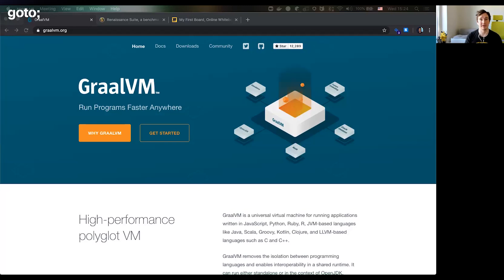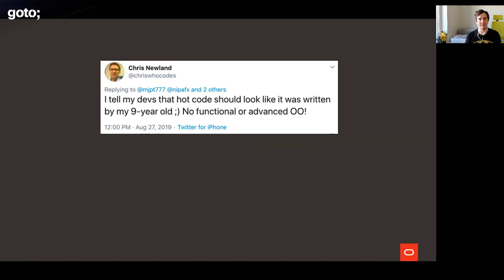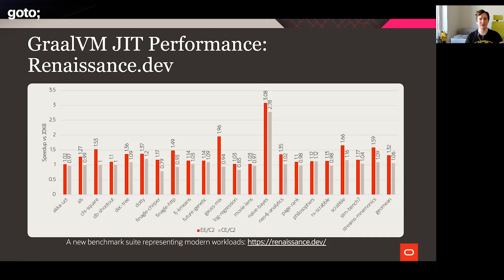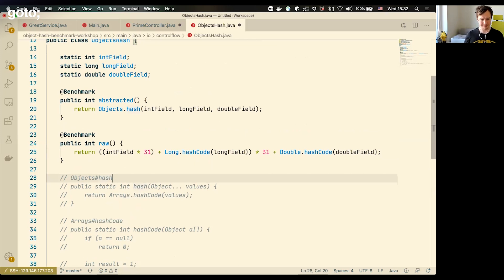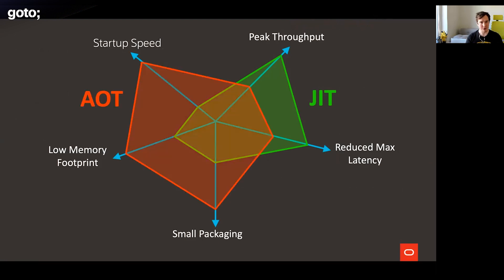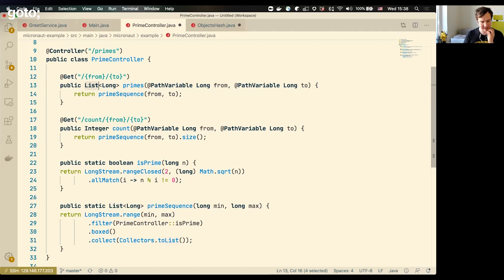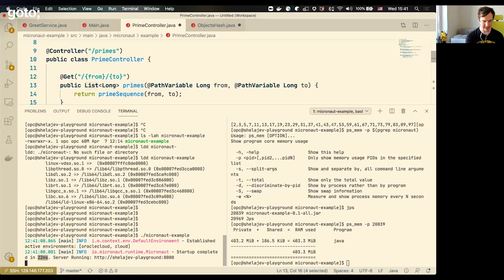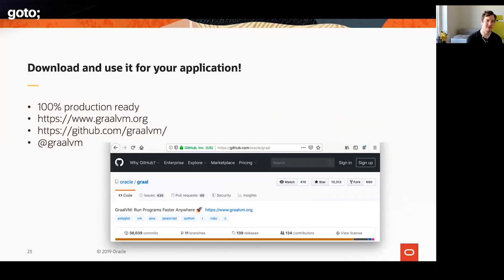Maximizing Java Application Performance with GraalVM • Oleg Šelajev • GOTO 2020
Oleg Šelajev - Developer Advocate at Oracle

ABSTRACT
GraalVM is a high-performance virtual machine offering new optimizations for individual languages and seamless interoperability for polyglot applications. For Java, GraalVM lets you optimize different performance aspects including a choice between JIT and AOT compilation modes, employing diagnostics tools and selecting the best language libraries for the job.
In this session, we'll go through optimization strategies for the most common cases, discuss their benefits and trade-offs, and see what the latest project updates, such as Java 11 support, offer for speeding up your applications. We'll also take a look at how to make real-world applications GraalVM-ready and at the ecosystem of frameworks and libraries that [...]

TIMECODES
00:00 Intro
01:00 What is GraalVM?
03:40 Getting started with GraalVM
04:36 GraalVM JIT performance
06:53 Demo
10:47 AOT vs. JIT
13:21 Demo
17:27 AOT vs. JIT continued
17:57 GraalVM ecosystem